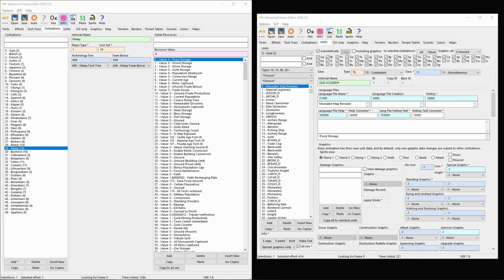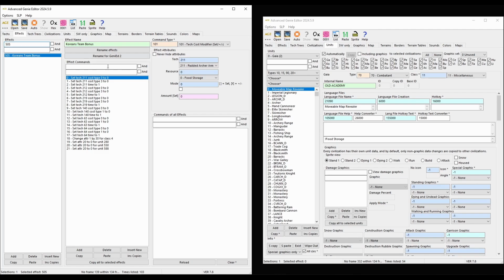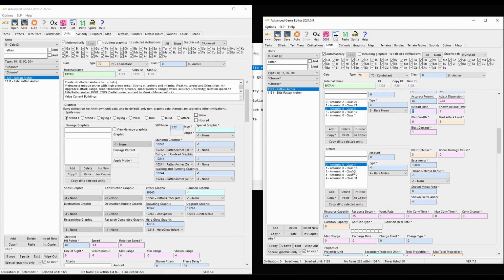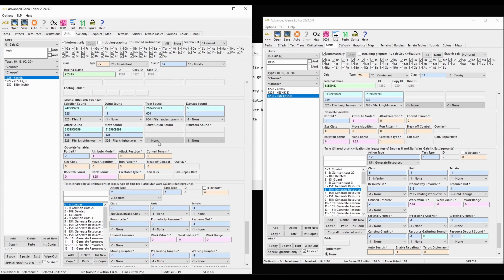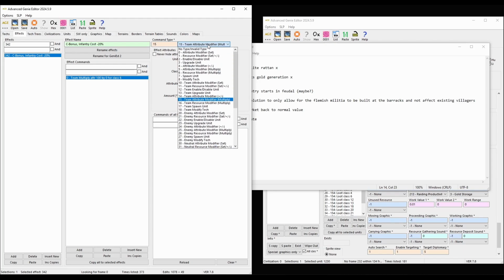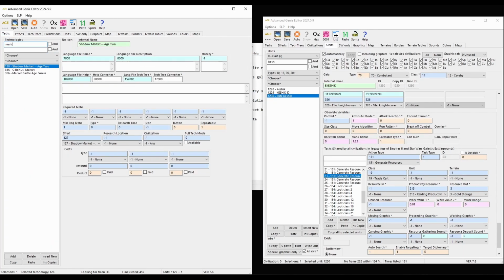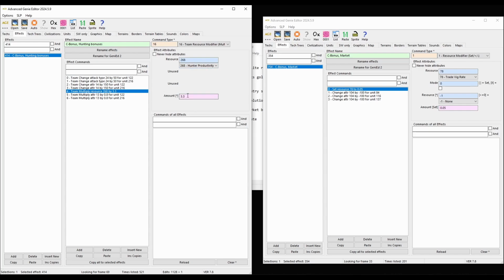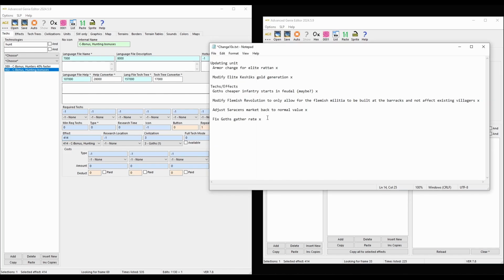Advanced Genie Editor Walkthrough - Updating a Mod in AoE 2 DE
A look at the basics of modding in Age of Empire 2 DE.
Ever wanted to update an outdated mod in AoE2? Or simply add/modify basic mechanics and techs? That's what we'll do here.

Timestamps
00:00 Intro
00:57 Opening Advanced Genie Editor
02:44 Finding the path of an existing mod
03:51 Introduction to the interface
08:19 Updating a unit armor and other stats
13:35 Modifying Keshiks gold generation/raiding type units
19:00 Modifying Goths infantry bonus
22:48 Changing how Flemish Revolution work
25:50 Adjusting Saracens market trade rate
29:09 Modifying gather rate and longer lasting resources
35:40 Conclusion